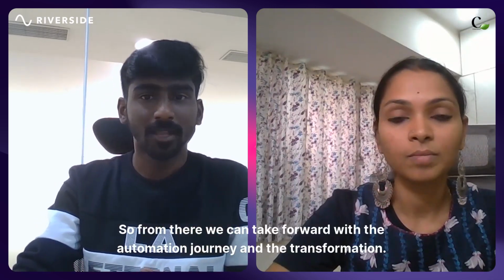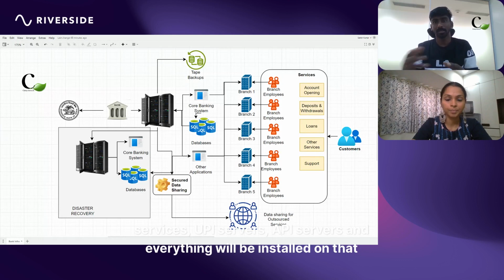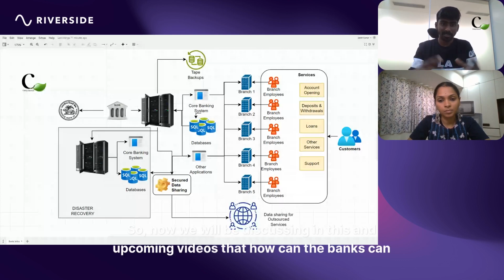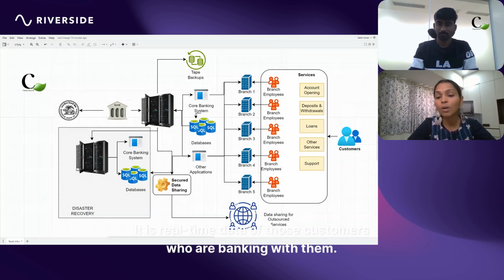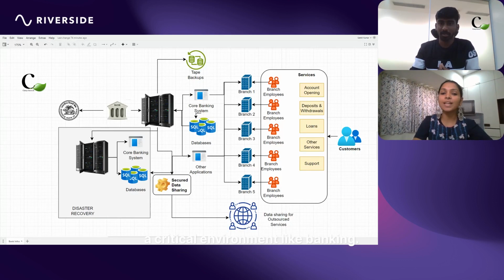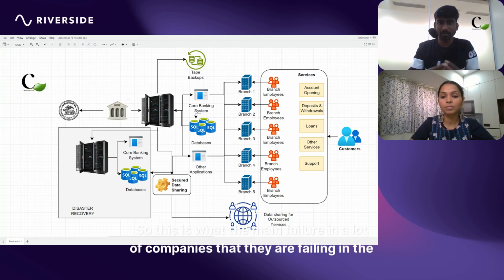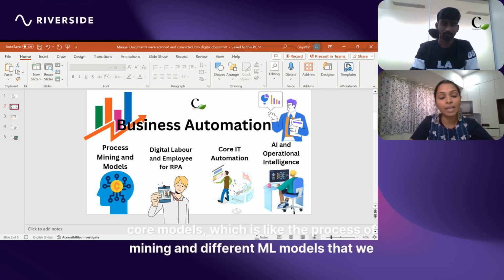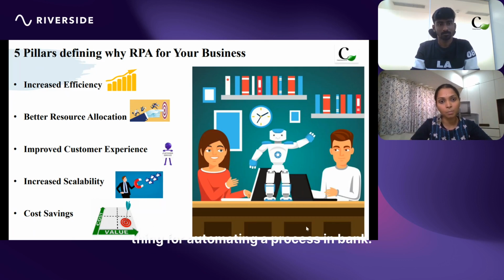CATNIP INFOTECH || TECH TALK || AUTOMATION IN BANKS || RPA || PROCESS AUTOMATION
Sorry about the glitch in the network. Since we had a good conversation on this topic. We are posting this video inspite of having some technical glitch.

Retail banking is a crucial component of the financial services industry, providing a range of services to individuals and small businesses.
These services include checking and savings accounts, loans, mortgages, credit cards, and investment products. With the advent of technology, retail banking has undergone significant changes in recent years, with customers increasingly demanding faster, more convenient, and personalized services. In response, banks have been investing in digital technologies such as mobile banking, online banking, and chatbots. However, the use of Robotic Process Automation (RPA) is emerging as a game-changer in the retail banking industry, promising to revolutionize the way banks operate and deliver services to their customers.

👥 Speakers:
Gayathri V
Sathishkumar R

Don't miss out on the latest trends shaping the Automation.

 / catnip_info.  .

 / catnipit